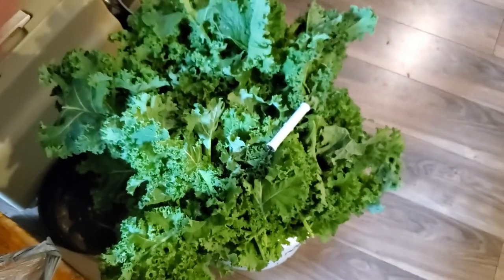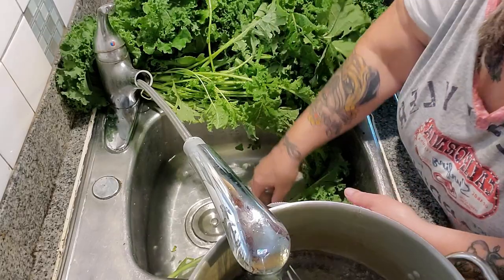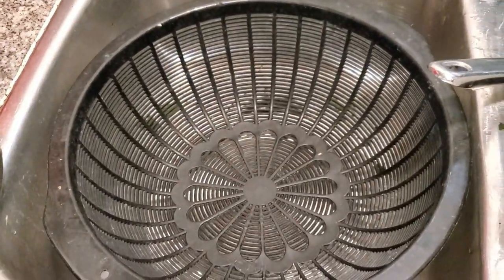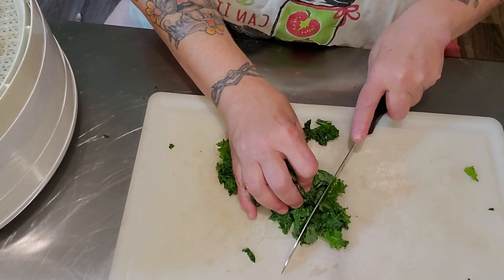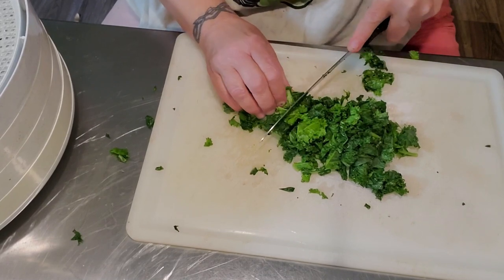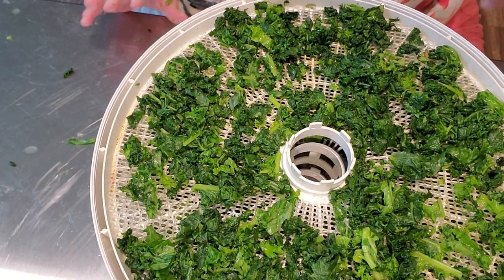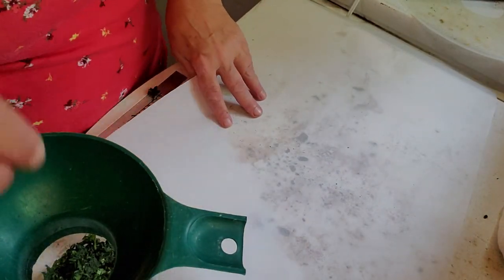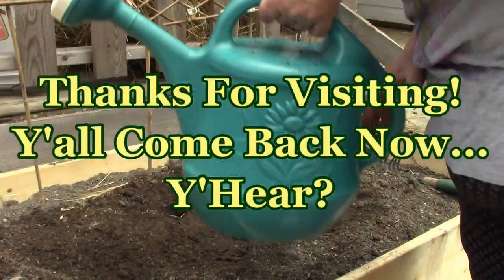Dehydrating Kale From The Garden